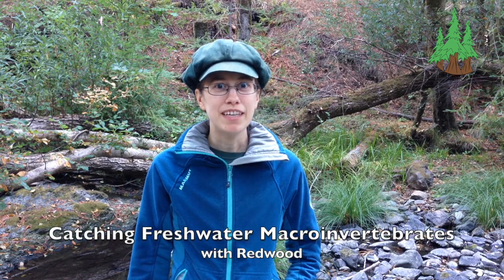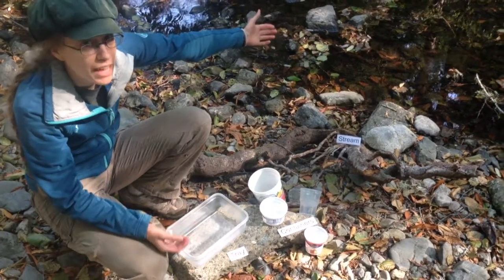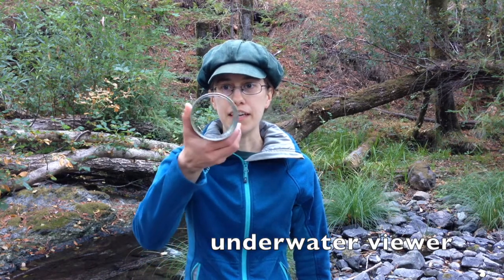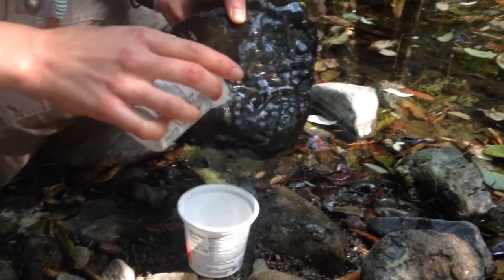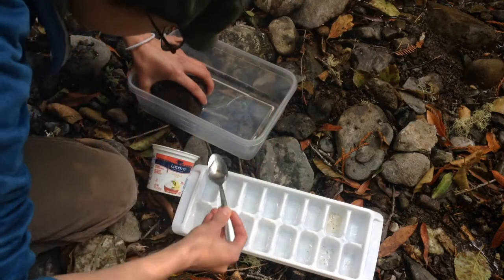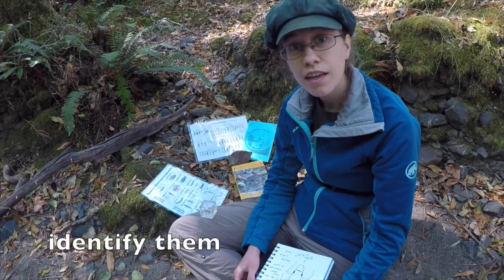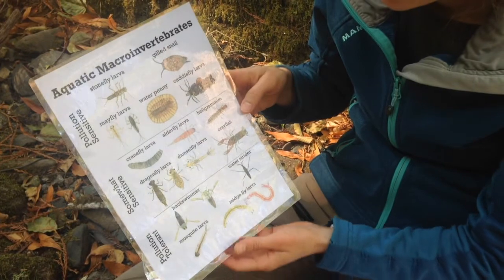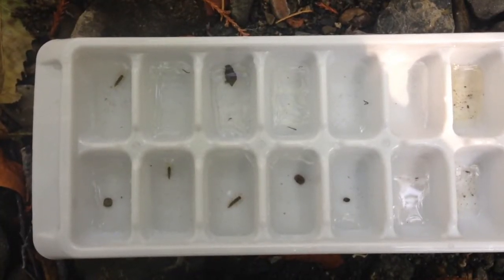Catching Freshwater Invertebrates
Learn how to catch and study creatures that live in a stream or creek.